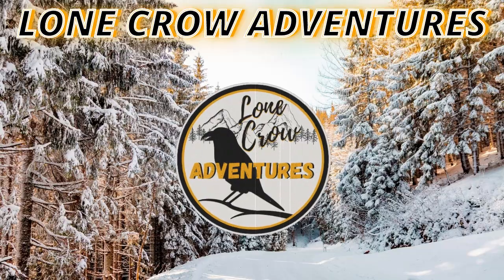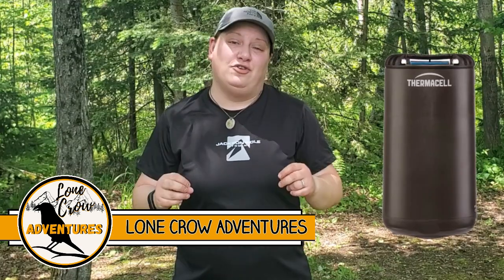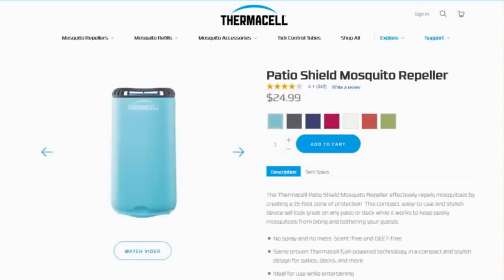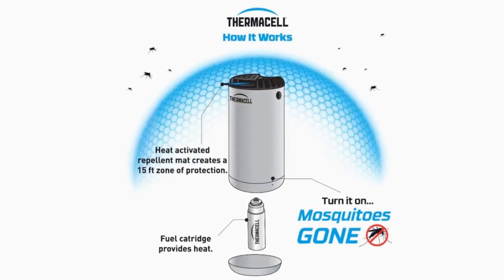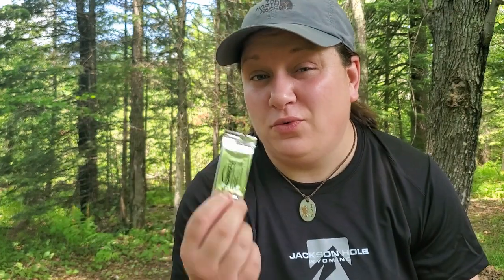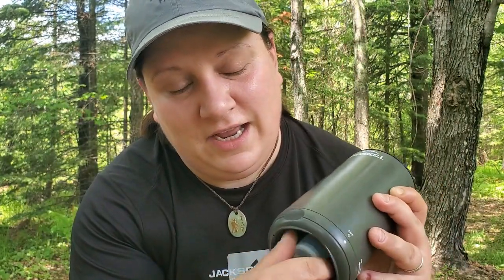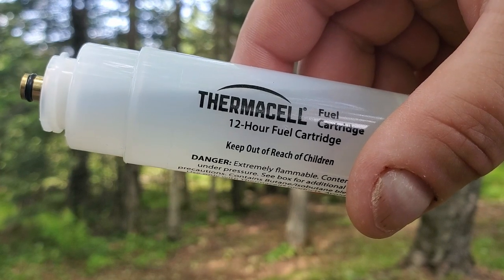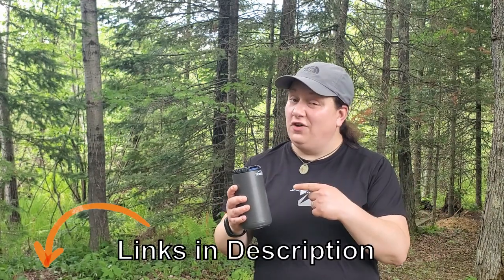Thermacell Patio Shield (2021) The Best Thermacell Mosquito Repellent | Best Thermacell for Camping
So you're headed out camping and want a safe and effective mosquito repellent. Look no further than the Thermacell Patio Shield mosquito repellent device. Does Thermacell mosquito repellent really work? Yes! This Thermacell Patio Shield offers and area of coverage up to 15 x 15 feet. Thermacell is the best mosquito repellent device on the mark and is the best thermacell for camping. This Thermacell is the best Thermacell for porch as well or any outdoor space.

In this video I provide Thermacell Patio Shield Instructions, Thermacell Patio Shield Review and a general Thermacell mosquito repellent reveiw. Is Thermacell effective??? Thermacell is effective when you are stationary at your campsite and staying within the zone of protection. The Patio shield is a great addition as a safe and reliable theracell mosquito repellent device to your campsite.

So, does Thermacell Work? I mean does Thermacell really work? What about the Thermacell Patio Shield? Does Thermacell patio shield work? Yes, yes and yes! If you are worried and concered about does thermacell actually work, I can assure you Thermacell works great to control mosquitoes at your campsite!

No more worrying about how to stop mosquitoes or how to keep mosquitoes away. Thermacell mosquito repellent products will keep the mosquitoes away for you!

Buy Thermacell Products Here
Thermacell Patio Shield

Thermacell Patio Shield with bonus Butane and Pads

Thermacell Fuel Refills

Thermacell Pad Refills

Thermacell Fuel & Pad Refill Combo Pack

Thermacell Patio Shield Lantern

Thermacell Radius

Thermacell MR 300

Our Favorite Camping Gear

Camp Mats: Exped Mega Mat 10 LXW

Pump Sack: Exped Schozzle (M)

Camp Pillows: Wise Owl Compressible Pillow

Thermarest Compressible Pillow

North Face Furnace 20F

Cooler: Mammoth Cruiser 25

Bathroom Shelter: King Camp Multi-Tent

Portable Toilet: Luggable Loo

Reliance Toilet Chemical

Percolator: GSI Outdoors

Hydroflask 12ox Mug

Yeti 14oz Mug

Cook Silverware Set: Gold Armor

Coghlan's Camp Grill

Chairs: Coleman Camp Chairs

Camera/Filming Gear